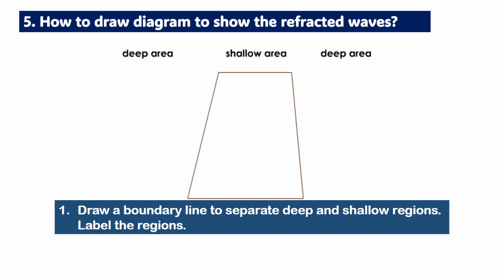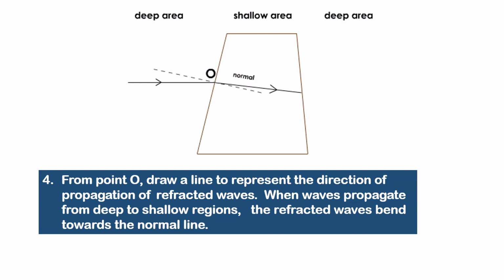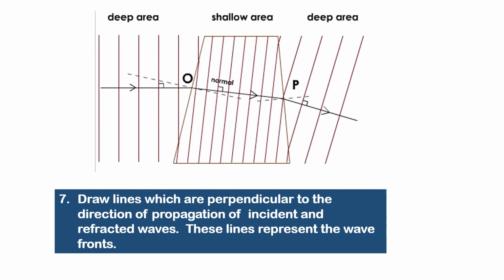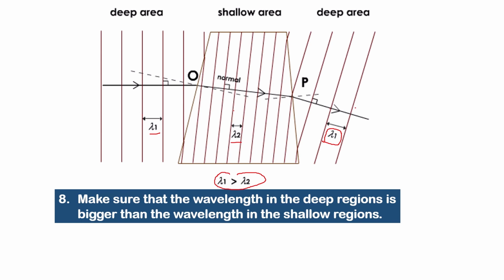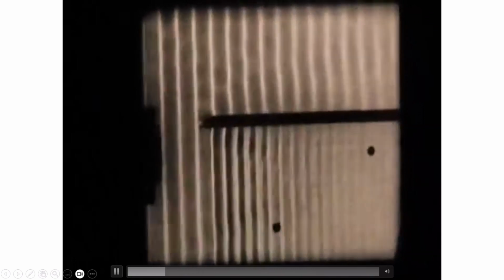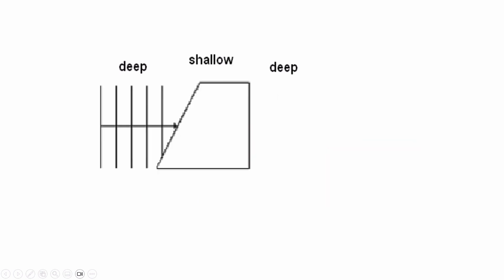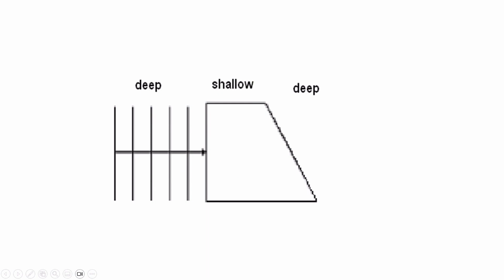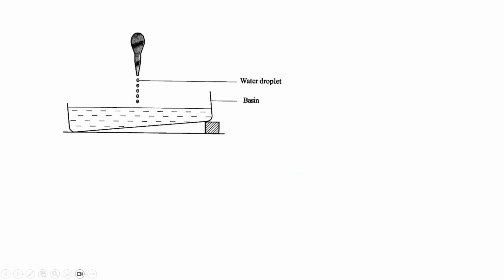Nota 5 4 2 Draw refracted wave diagram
5.4 Refraction of Waves
How to draw a diagram for refracted of water waves.
Buku Fizik SPM :Nota Intensif Fizik SPM Tingkatan 4 & 5.